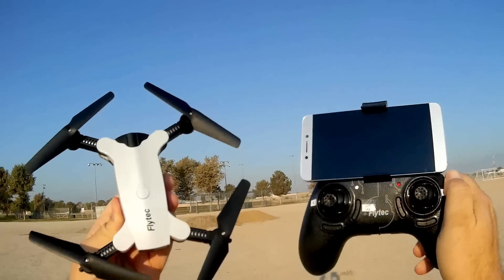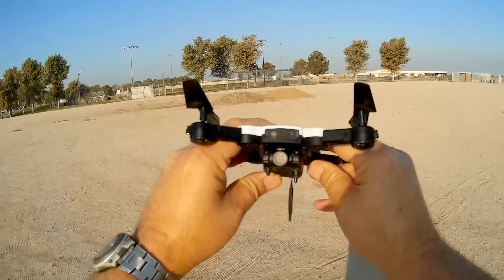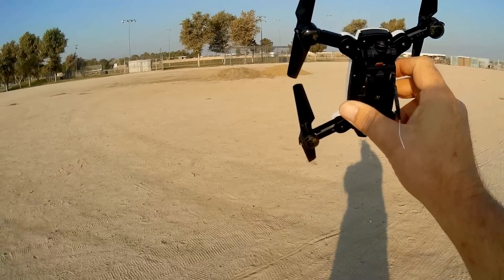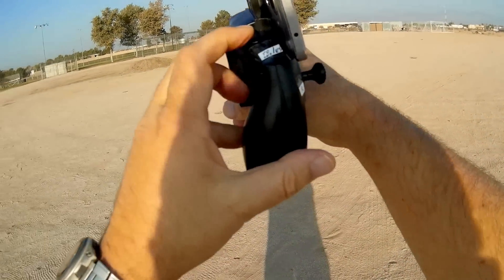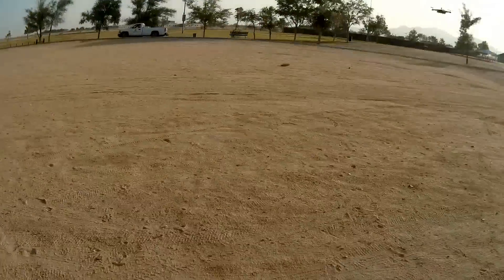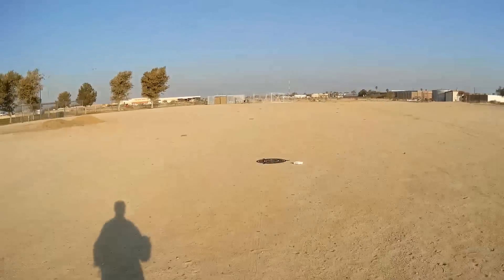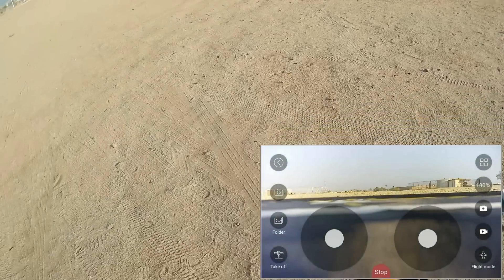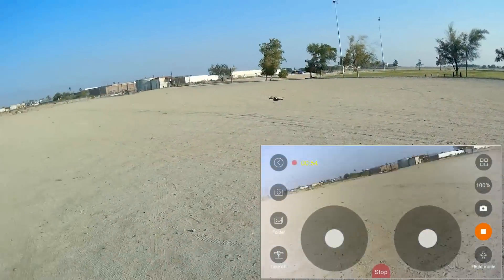Flytec T17 Folding Optical Flow Follow Me Gesture Drone Flight Test Review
This toy drone includes automatic hover, tracking, gesture, and waypoint capability.

Pros
- Optical flow hover tracking that works reasonably well.  It may drift a little in wind on takeoff, but it eventually activates for steady hover.
- 720p front camera with swivel lens.  Belly optical flow camera can also be used for videos and pictures.
- Includes selfie gesture photo taking capability.
- Also has altitude hold, headless mode, one key return, and waypoint capability.
- Good flight time of close to 10 minutes from its 3.7v 1100mah battery.
- Comes with a dedicated controller for those who prefer joystick control.
- The drone can also be flown using its HFun app available on Google Play Advanced flight mode features can be activated, and FPV video can be viewed realtime with this app.

Cons
- Its HFun app needs work.  The advanced features of follow me and waypoint do work, but  only intermittently and are not very reliable.
- Belly optical flow camera is not very  good for photos and videos, and is easily washed out in sunlight.
- Proprietary battery.

MUSIC LICENSE
"Awel" by stefsax